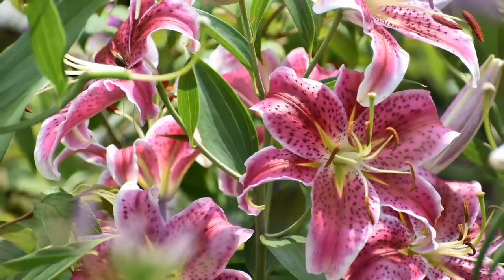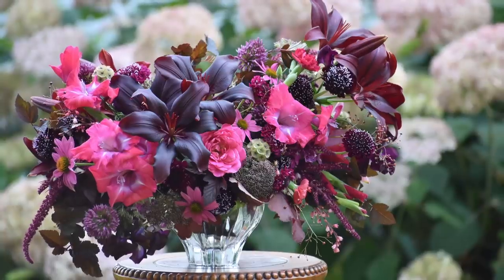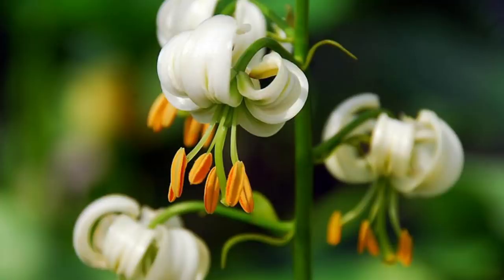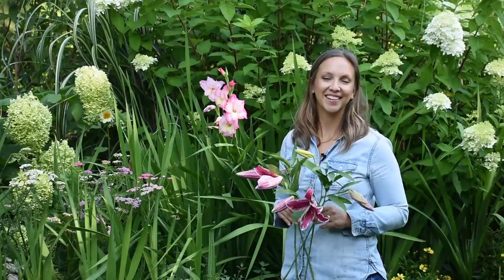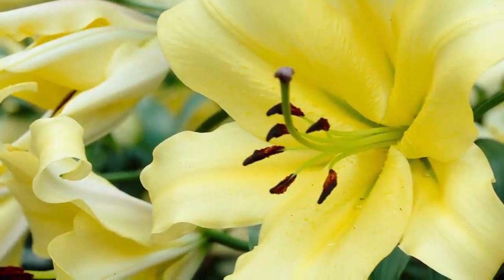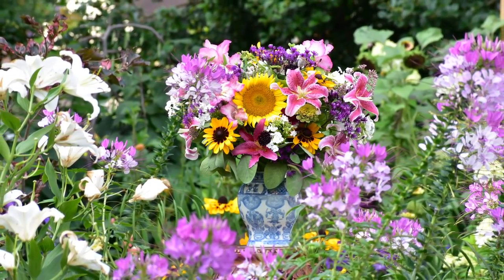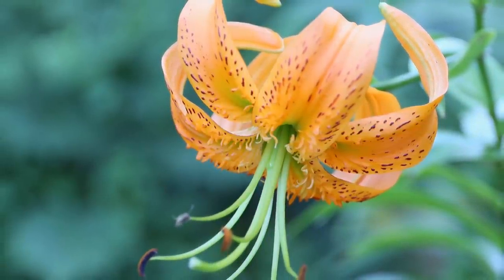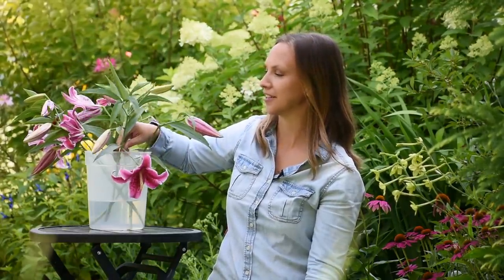Varying Lily Types for Continuous Cut Flowers 🌸😍// Northlawn Flower Farm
Here are the different types of lilies so that you can have continuous blooms all season long! Lilies are categorized into different divisions, or groups, based on certain characteristics they share in common. Today I'll talk you through the 10 most commonly grown types of lilies so that you can have lily blooms all summer long. Wondering when and how to harvest lilies? I'll show you a demonstration of picking in colored bud and removing the pollen anthers also. Happy Gardening!